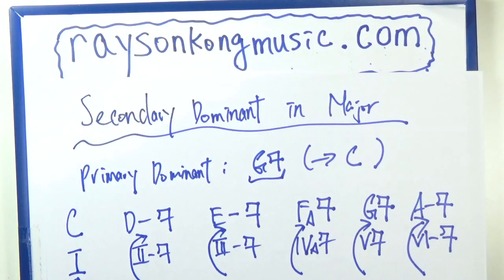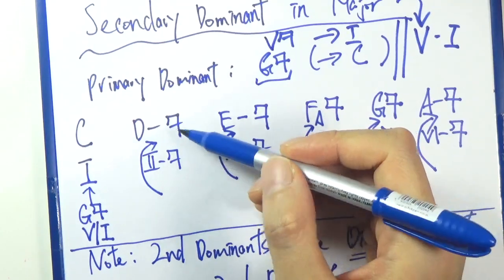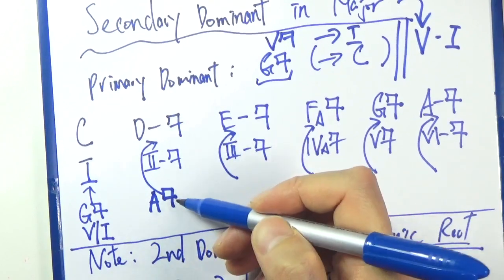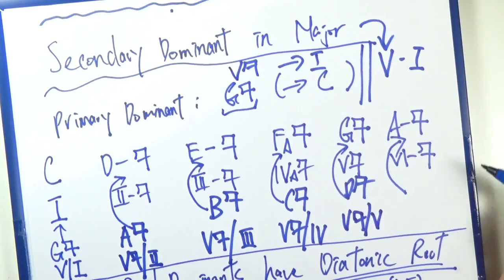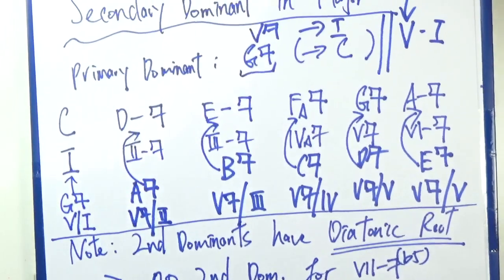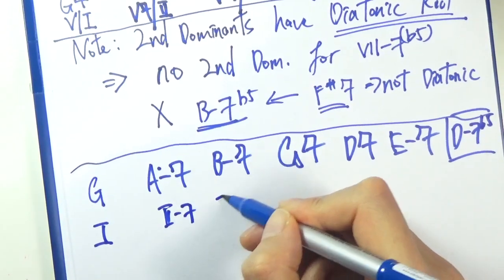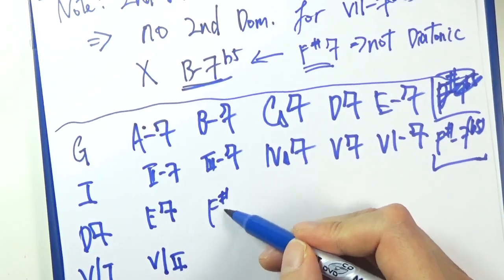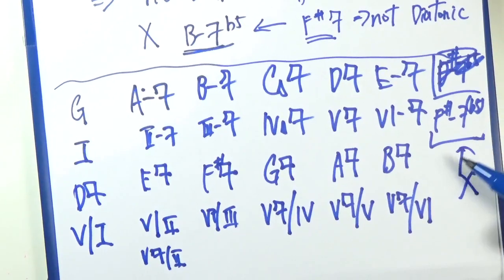Ch 5C Part 16 Secondary Dominant in Major